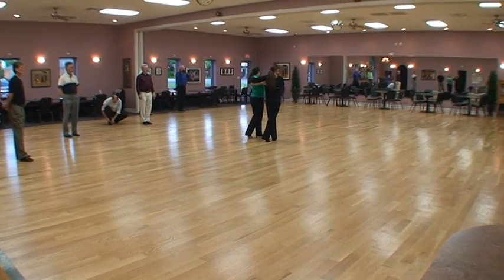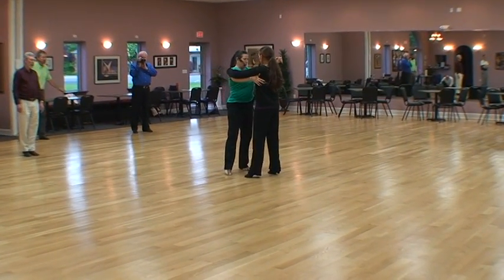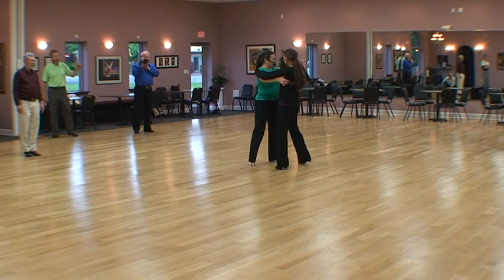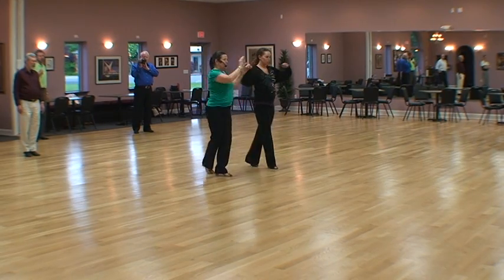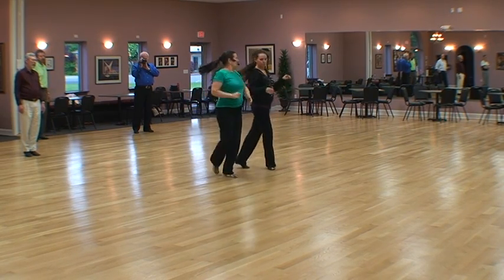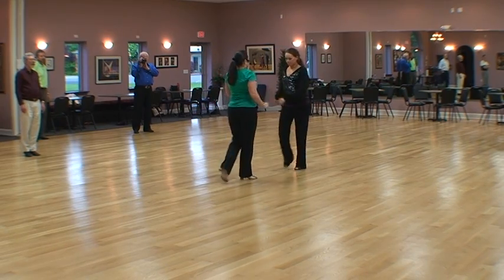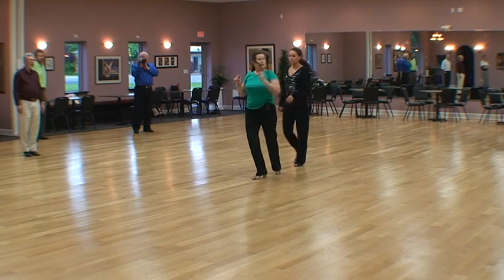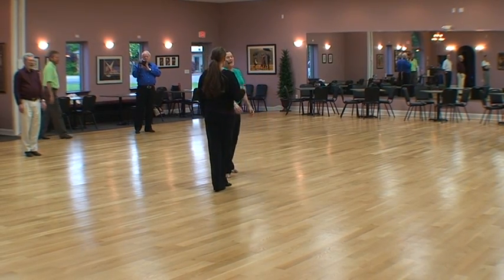VaDance Adv 2009 05 Mambo Grouping 2 M2U00877